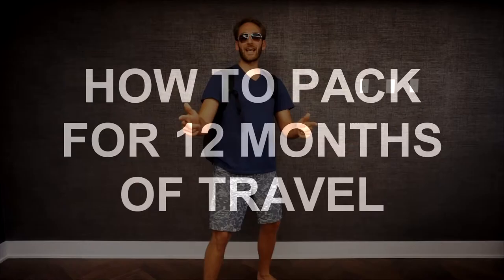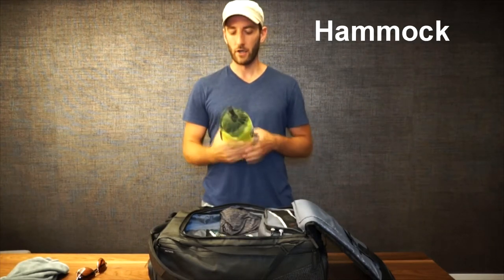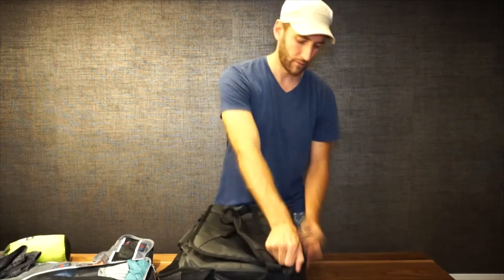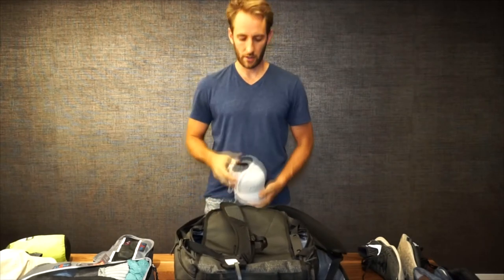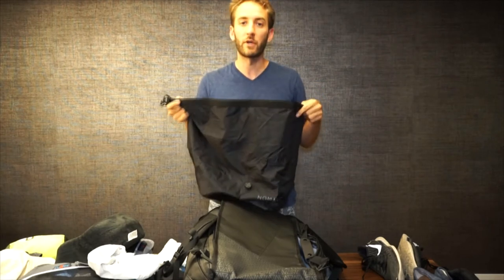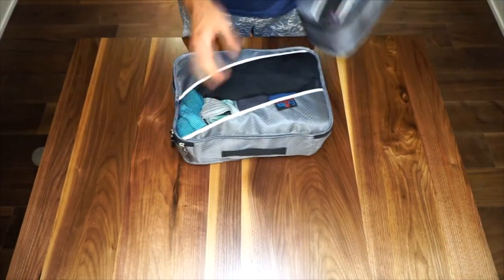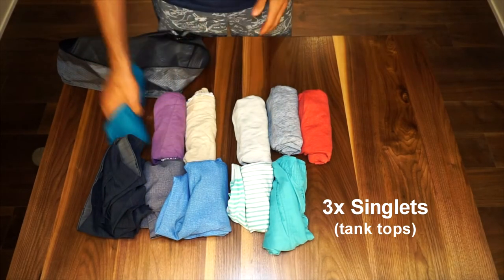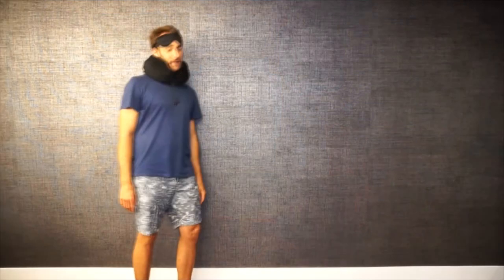How to Pack for 12 Months of Travel (Male) - Nomatic Travel Bag // Week 19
Showing you How to Pack for 12 Months Travel from a males perspective. My philosophy is minimalism and therefore All my clothes and personal items fit in a carry-on Nomatic Travel Bag! It's the only way to go...

OUR GEAR
If you're interested in any of the items I use, you can get them on Amazon! Basically how it works is that you buy & Amazon gives us some cash money with no added cost to you!

MUSIC
heroboard – free music to free your mind